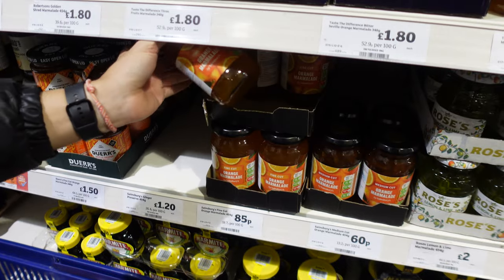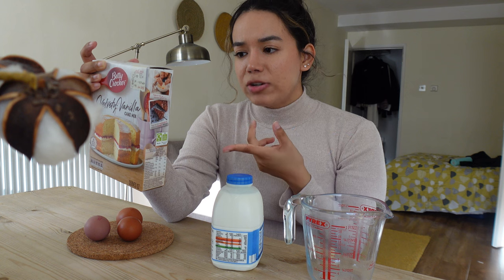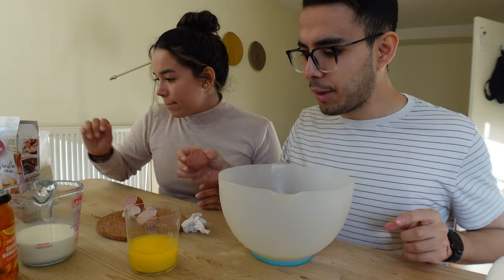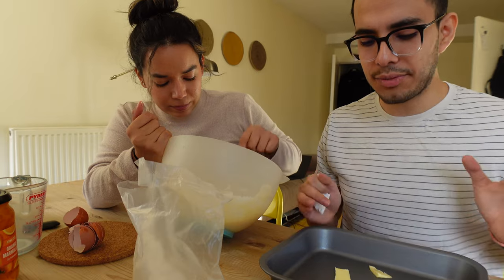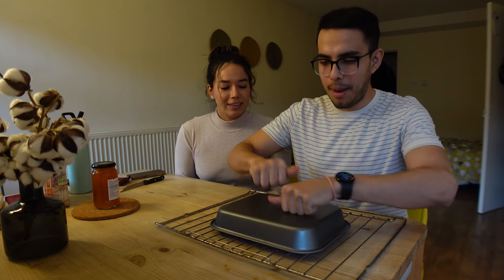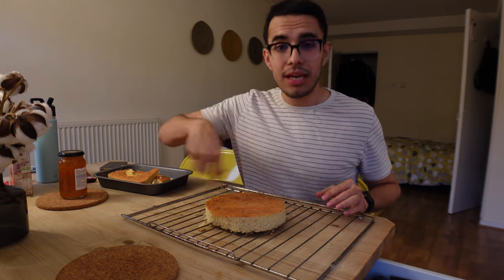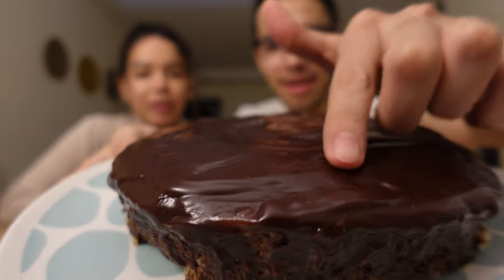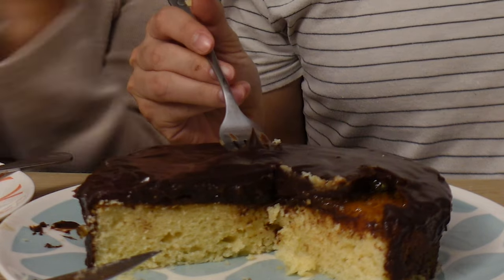BAKING A JAFFA CAKE CAKE!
If ya know us, you know that we love to bake! We've been starved without an oven for the last few months, so now that we have an oven in our airbnb, we decided to put it to good use!
If ya haven't tried Jaffa Cakes, you have to! They're amazing just as they are, but we decided to take them one step further and make it 50x bigger!!
-k&j

instagrams: karenandjesus
              &    karenramirez23

(if you sign up to drive for postmates, use this code to get a promotion!)

ESSENTIALS!
Lululemon Dupe Shorts
Packing Cubes
Luggage Locks
Travel Journal
Travel Mirror
Luggage Tags